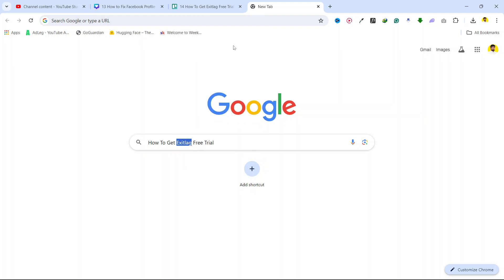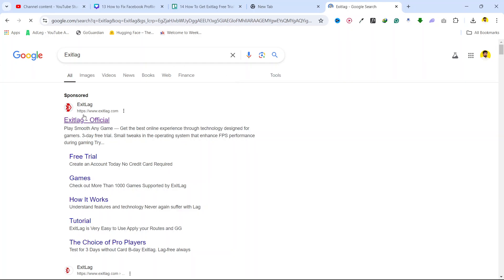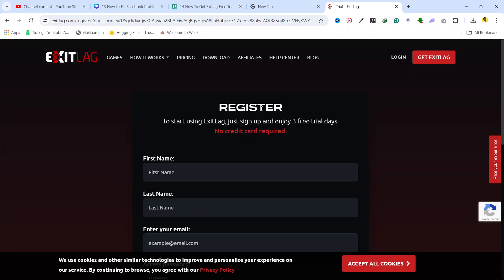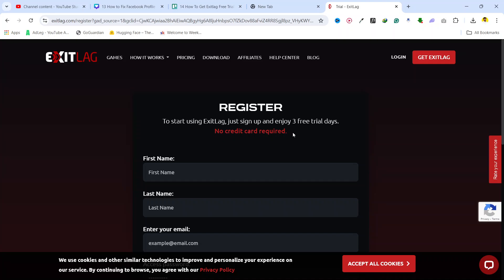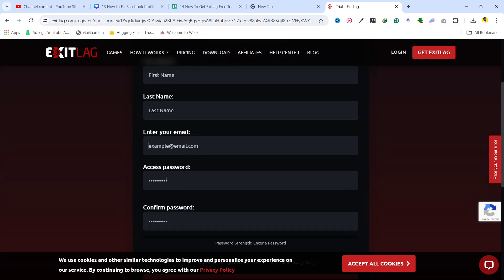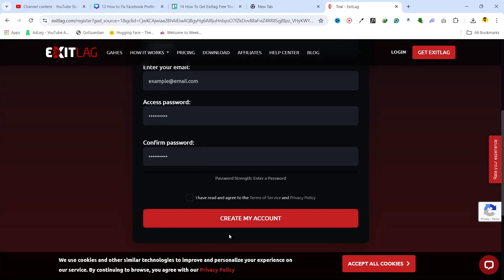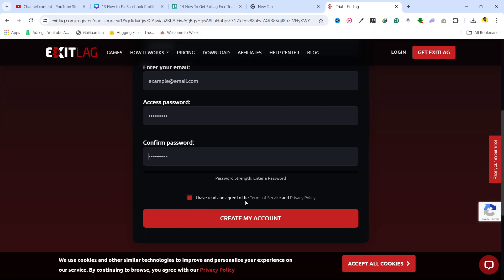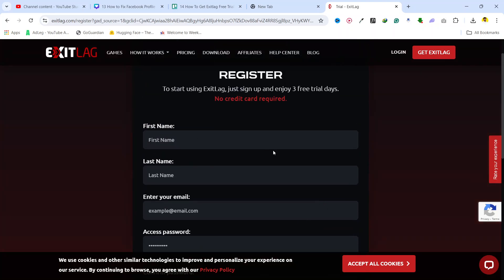How To Get Exitlag Free Trial - Full Guide (2025)